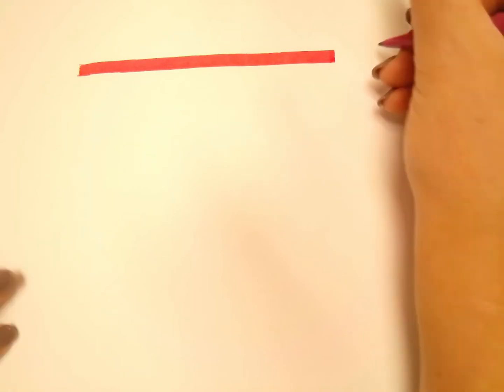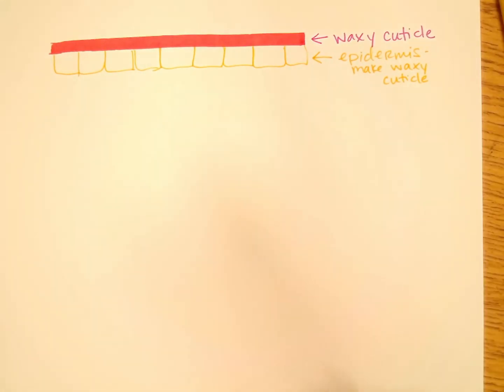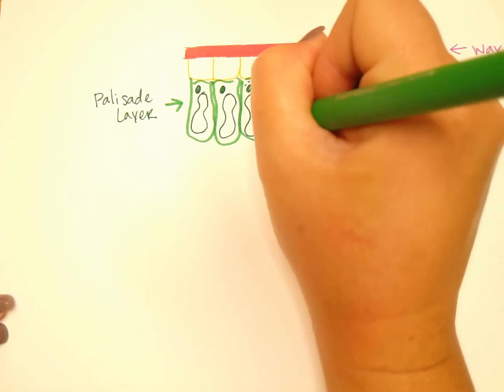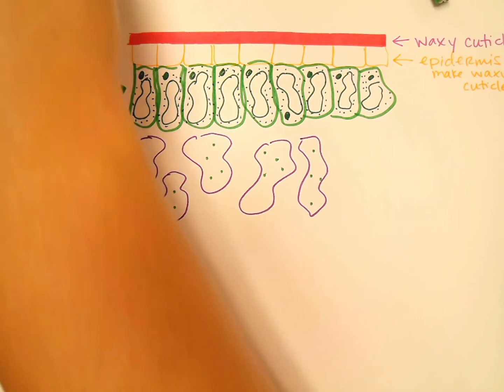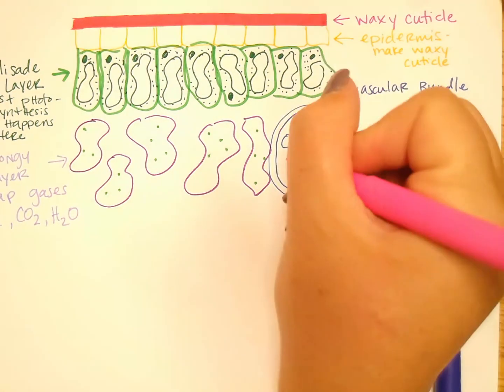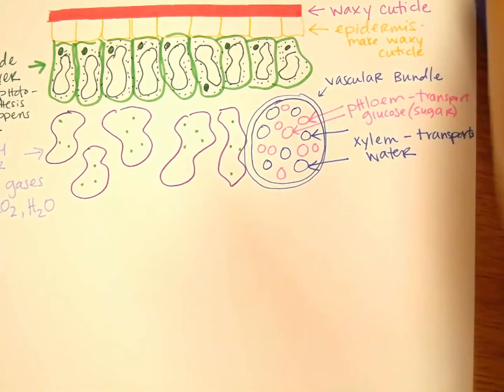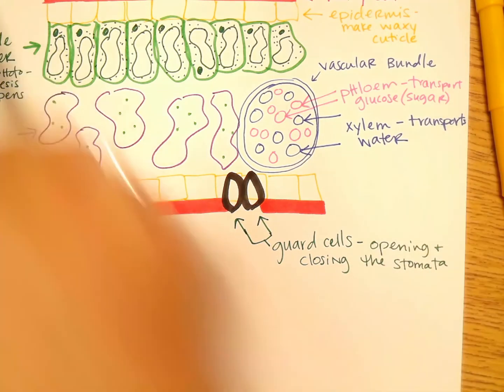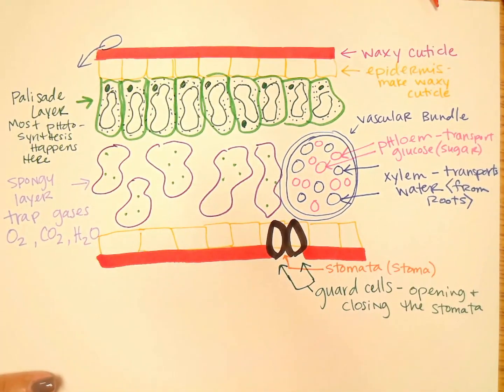Cross section of Leaf